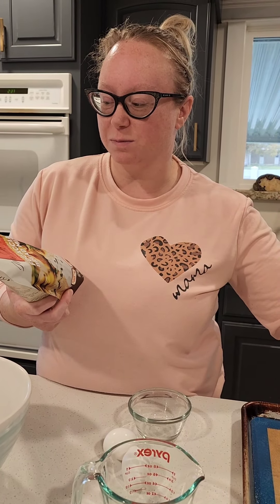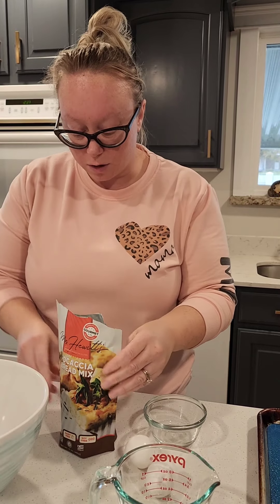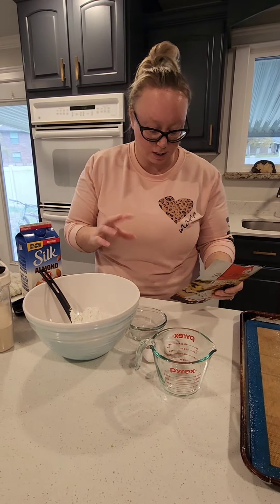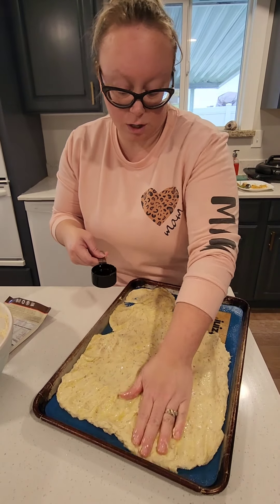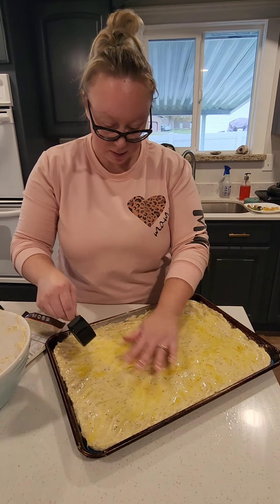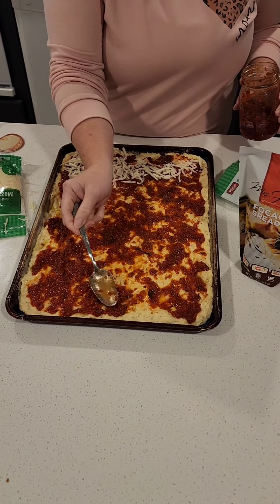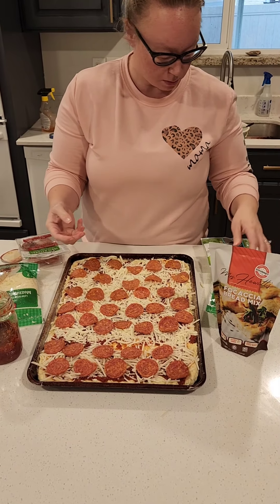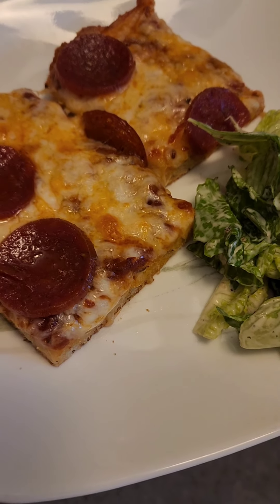Gluten Free Thick Crust Pizza using Mrs. Hewitt's Focaccia Bread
Here is the step by step process of using Mrs. Hewitt's Focaccia Bread Mix to make a thick crust pizza! Perfect quick meal usingan easy mix to make a family meal.